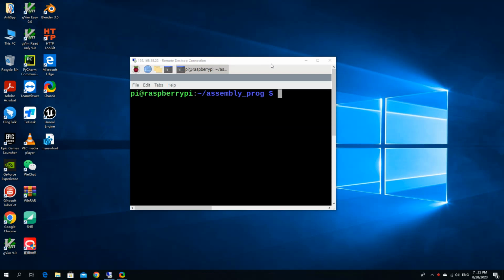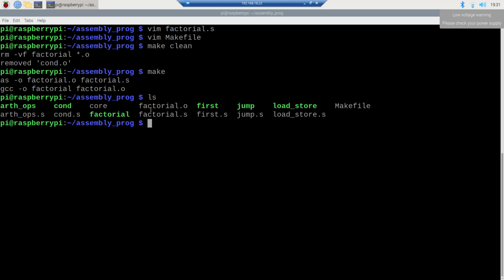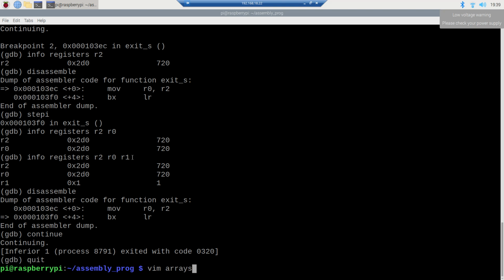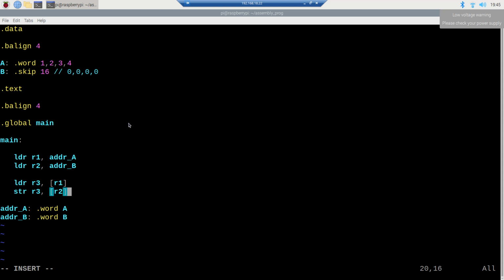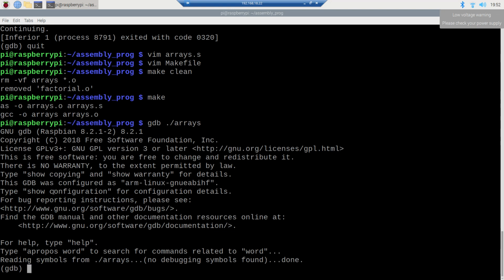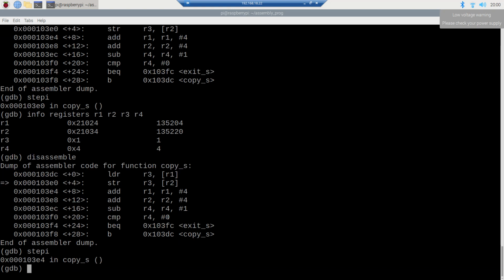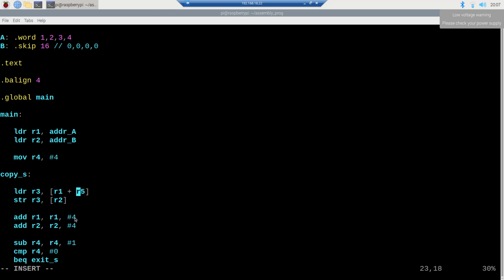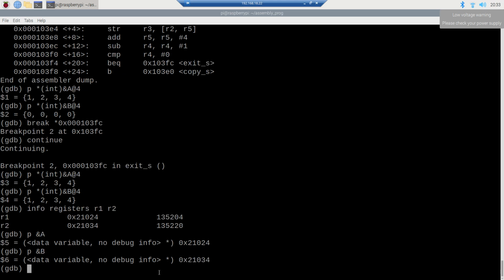Control Structures/Loops and arrays memory addressing in ARMv7 assembly on Raspberry Pi 3 with GDB.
This video explains loops control structure implementation in ARMv7 assembly language along with the case of traversing arrays memory using two addressing schemes: 1) changing base address of array and 2) use of indexing register to avoid changing base address. All is explained with GDB (GNU Debugger) debugging on Raspberry PI 3.